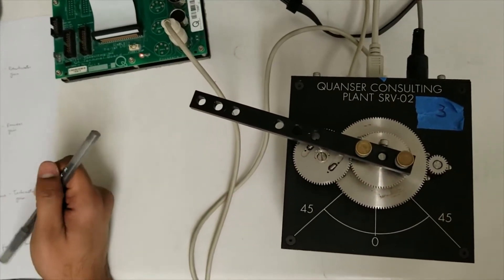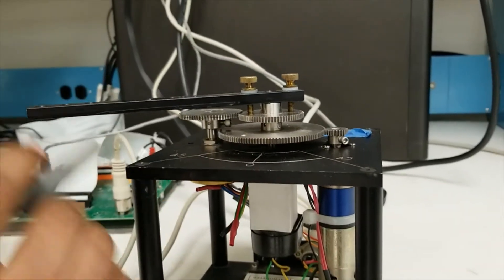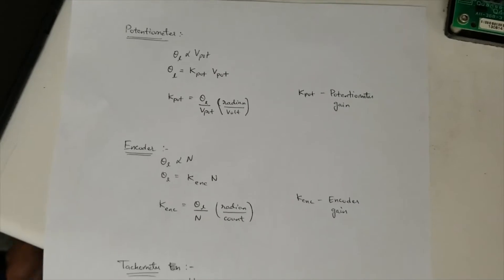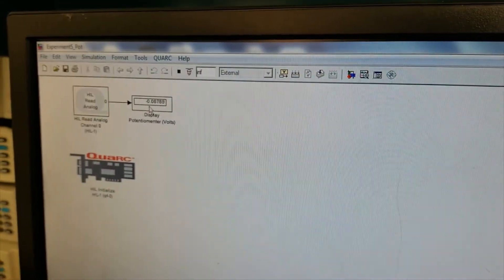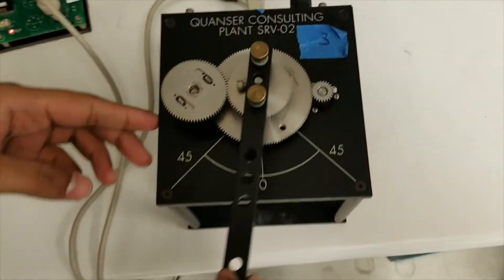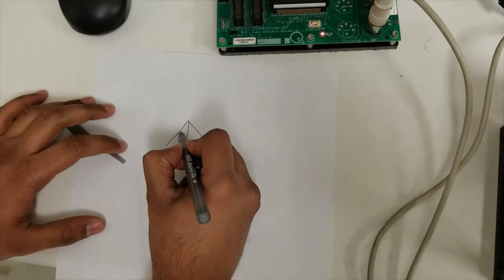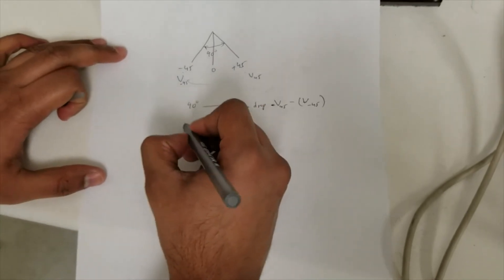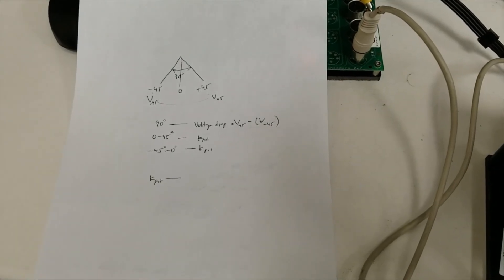Measurement Systems Lab (Experiment 1): Finding angle using a potentiometer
This video shows how to find angle using a potentiometer